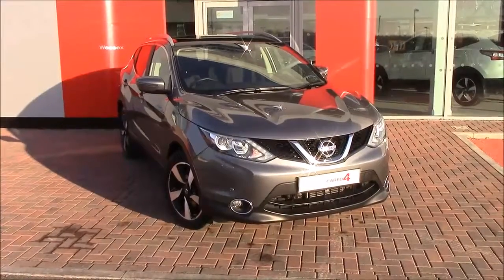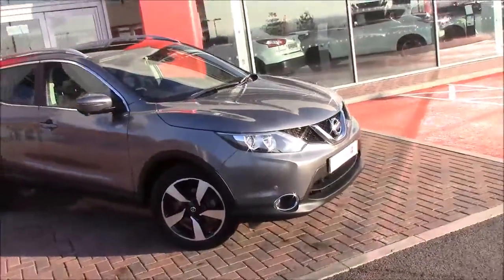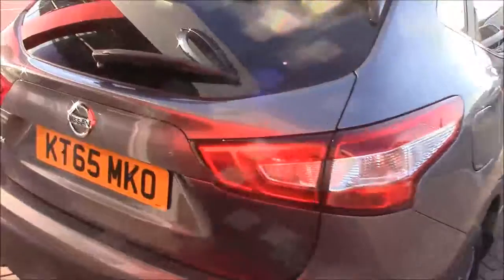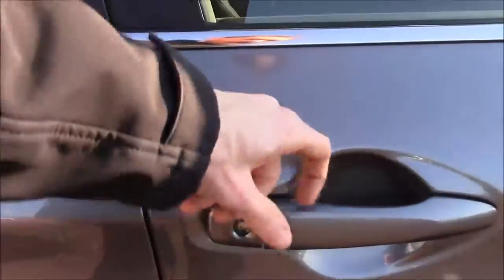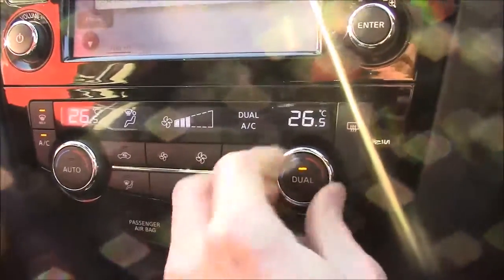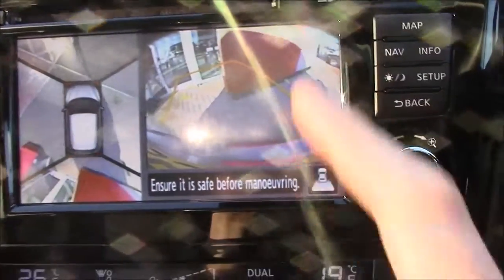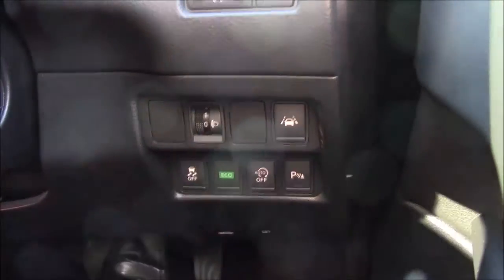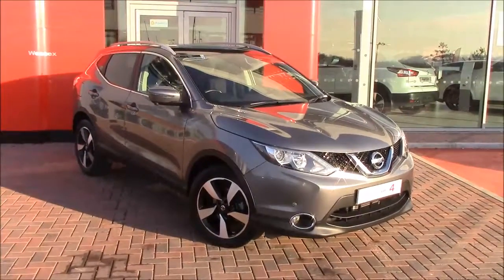Wessex Garages | Used Cared4 Nissan Qashqai 1.6 DCi N-Tec Auto at Cribbs Causeway Bristol | KT16 MKO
This vehicle is available to view at our Cribbs Causeway branch, Hayes Way, Bristol.
If the link is broken it means the vehicle has been sold and is no longer featured on our website, please click the link below to visit our home page and see our current range